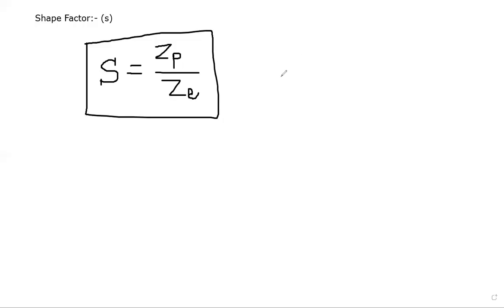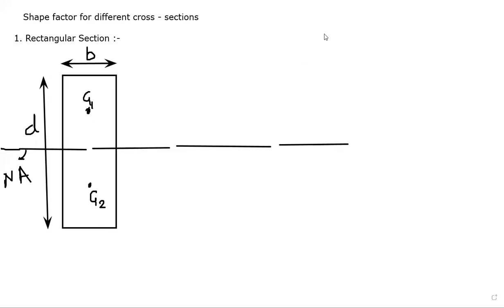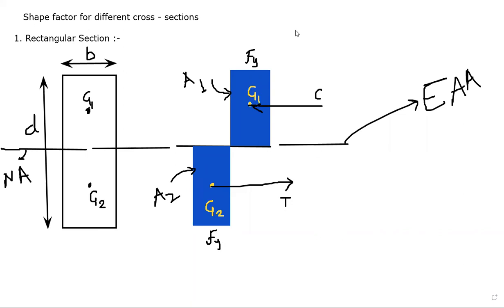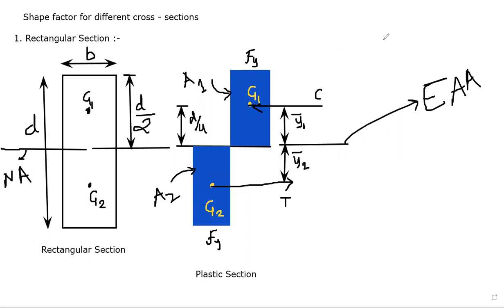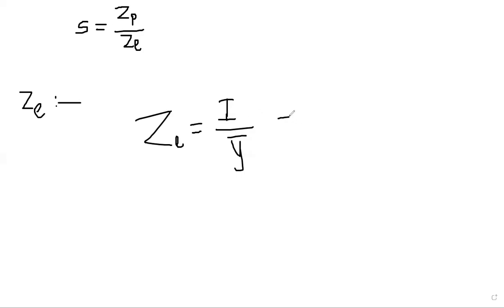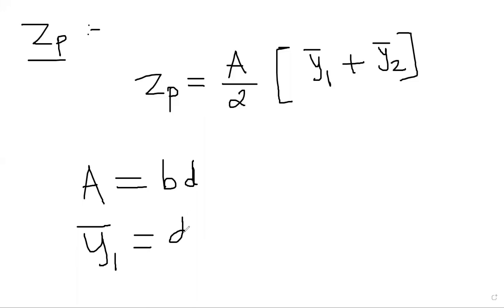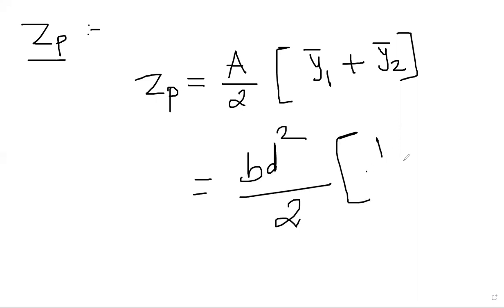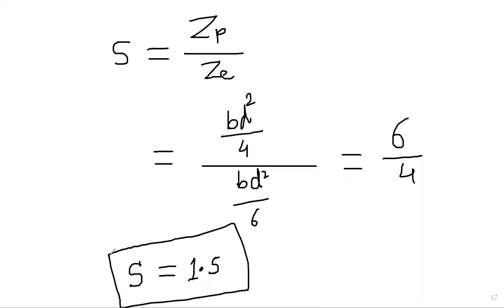Plastic Analysis - Shape factor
Shape Factor